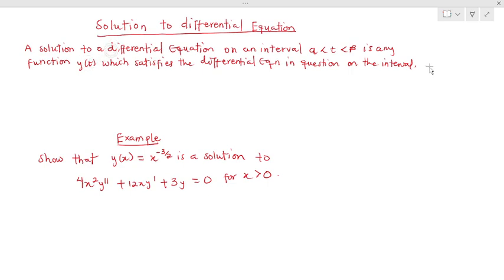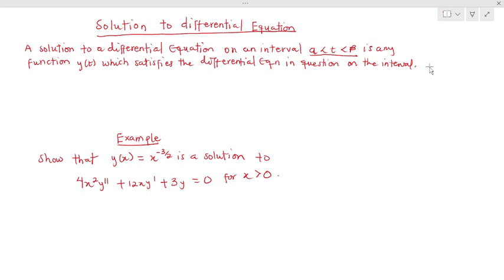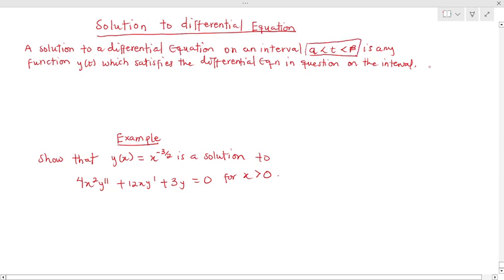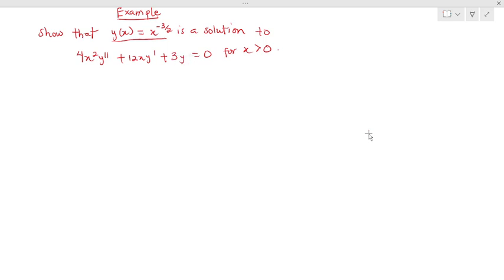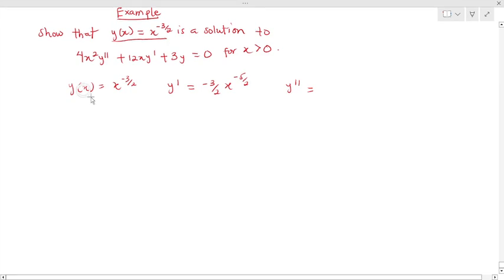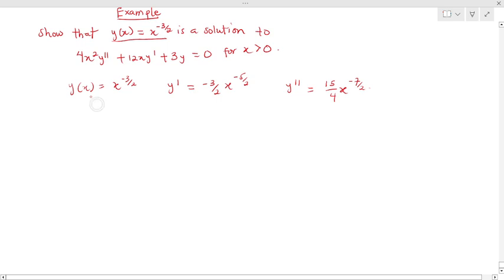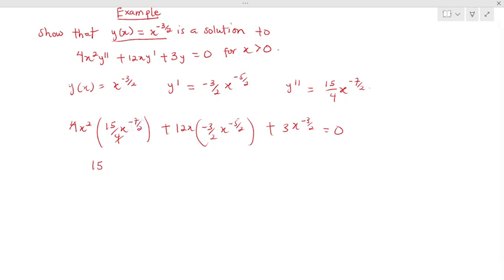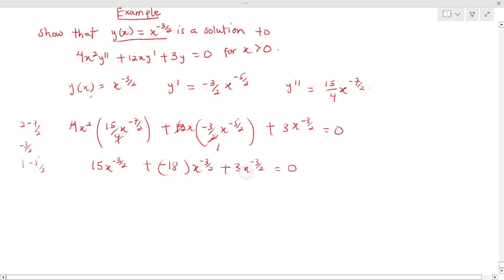How to verify the solution to differential equations with solved examples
Understanding how to verify solutions to differential equations is crucial for mastering this topic. In this tutorial, we walk through step-by-step methods to verify solutions, complete with solved examples for clarity. Whether you're a student or a curious learner, this video will help you confidently approach and validate differential equation solutions.